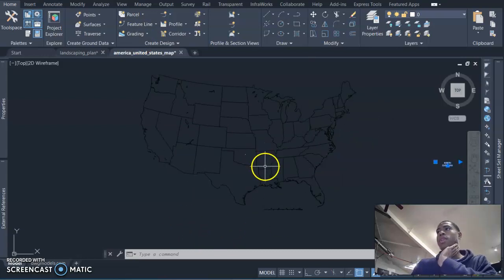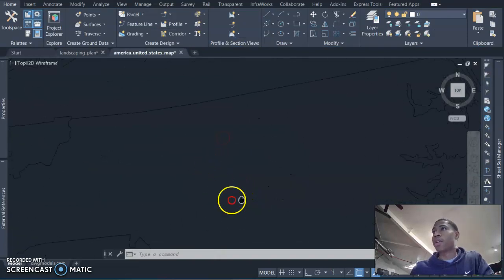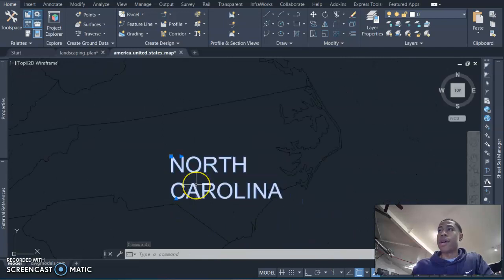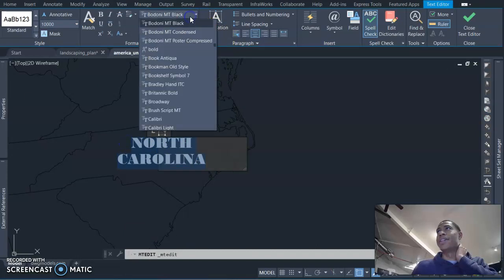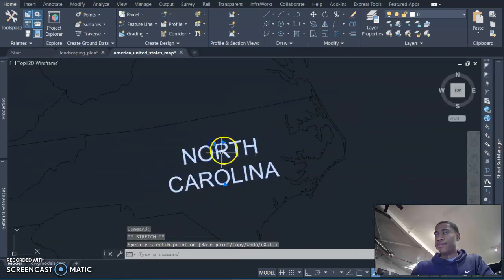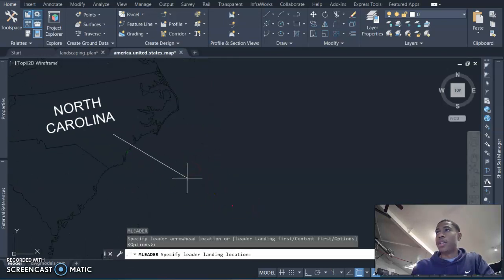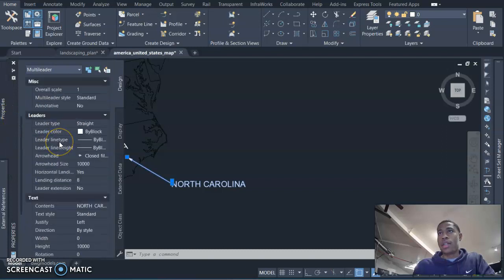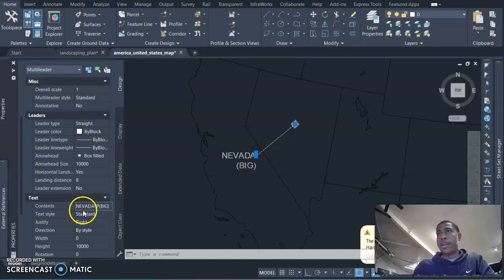How To Label Plans Using MTEXT & MLEADERS with AutoCAD CIVIL 3D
This video shows you how to use mtext and mleaders when labeling plans. How to change text height, rotate text along a line and callout items on plans using mleaders is explained in simple terms.